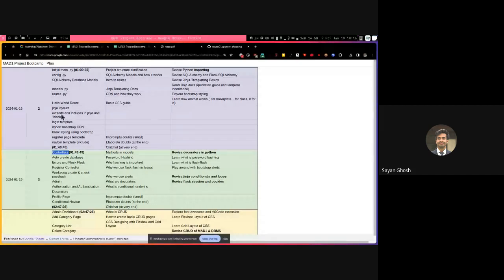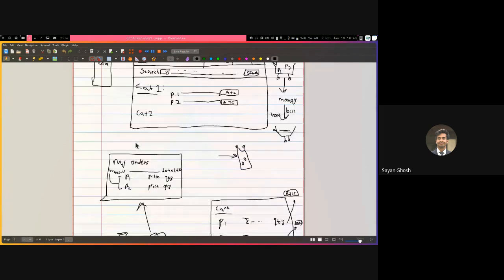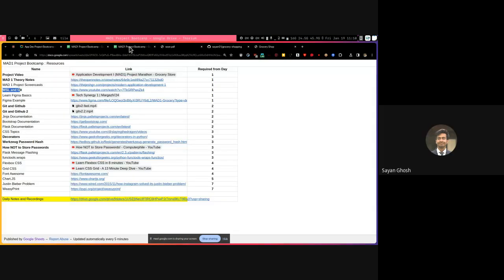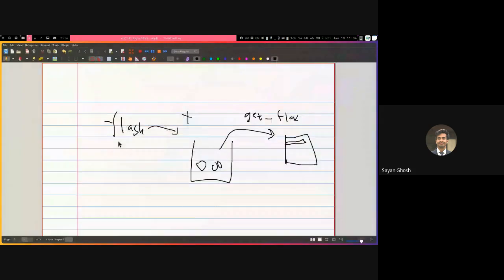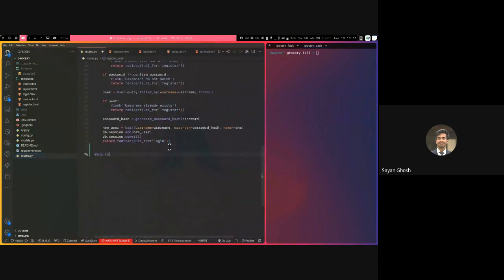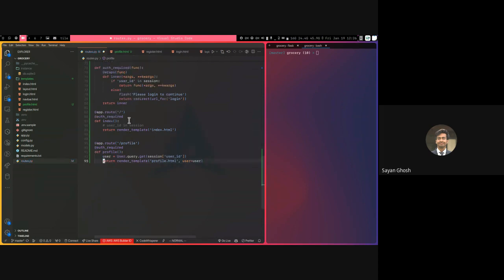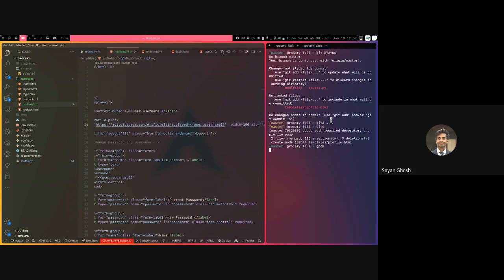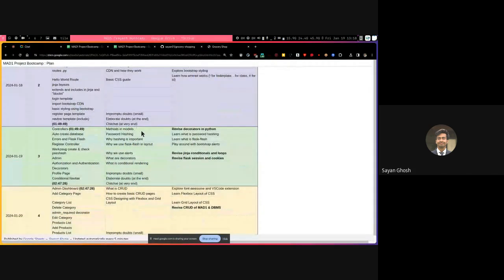MAD 1 Project Bootcamp | Day 3 | Password Hashing & Controllers - How to add Business Logic to Flask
This is Day 3 of a 7 Day Bootcamp on the Modern Application Development I Project which goes over how to create a simple Grocery Shopping Application using Flask and Jinja2 Templates. This was conducted live and also incorporates doubts from multiple students and some additional content on how to submit the project and additional optional features like styling, aesthetics, APIs, charts, print as PDF, export to CSV, etc.

If you are stuck on your MAD-1 Project feel free to follow this bootcamp to get a basic understanding of the tech stack and how to create the project for a mock problem statement.